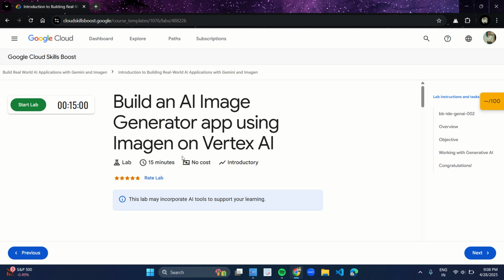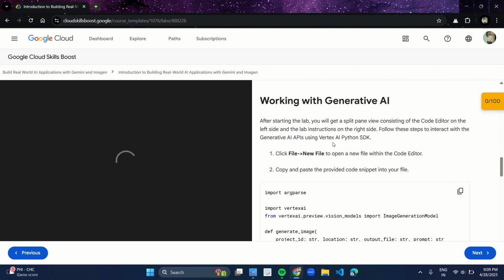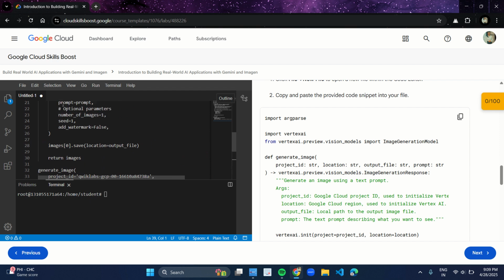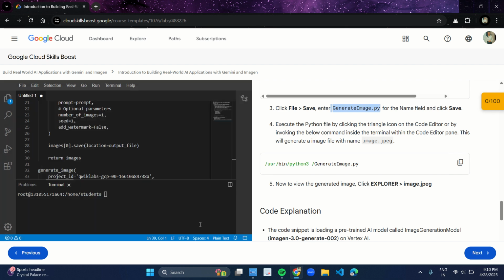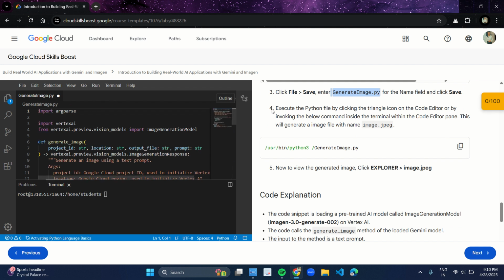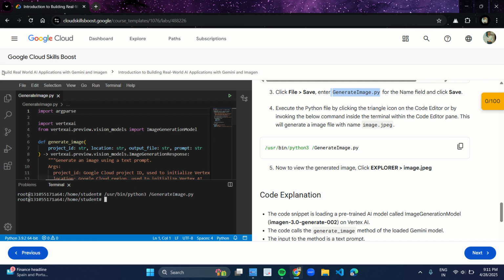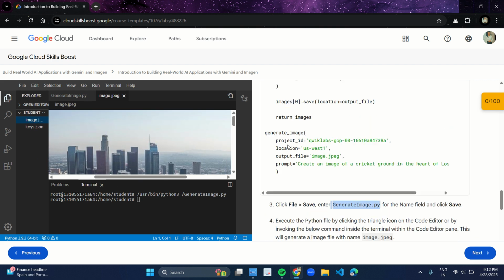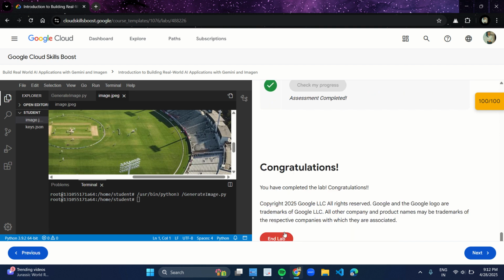Build an application to send Chat Prompts using the Gemini model | bb-ide-genai-003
🚀 Exploring Image Generation with Google Cloud's Vertex AI Lab 🚀

In this exciting hands-on lab, I dove into the powerful world of AI image generation using Google Cloud's Vertex AI platform! 🌟 Watch as I demonstrate how to transform simple text descriptions into stunning visual creations with Google's cutting-edge Imagen 3.0 model.

What I learned and will show you:
* 🔌 Connecting to Google's Vertex AI platform using their intuitive Python SDK
* 🧠 Loading the advanced Imagen 3.0 image generation model (imagen-3.0-generate-002) without any training required
* ✍️ Crafting effective text prompts that generate impressive, detailed images
* 🖼️ Handling, processing and saving AI-generated image outputs locally
* 🛠️ Building the foundation for AI-powered creative applications and workflows

In this tutorial, I'll walk through the entire process from SDK setup to output generation, showing you how to create a realistic cricket ground in Los Angeles with just a text prompt! 🏏🌴 You'll see how parameters like seed values and watermark options affect your results, and learn practical tips for getting the best outputs from your prompts.

Whether you're a developer looking to integrate AI image generation into your applications, a content creator seeking new visual tools, or just curious about the capabilities of modern AI, this tutorial provides a comprehensive introduction to image generation with Google Cloud's powerful Vertex AI platform.